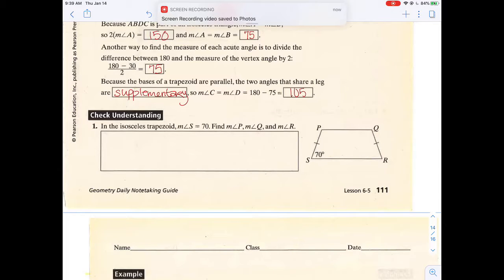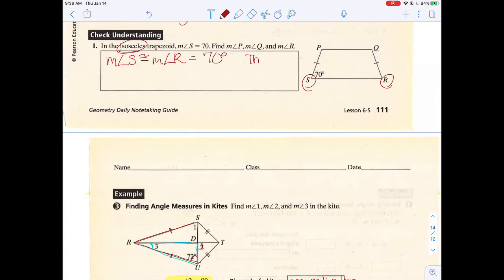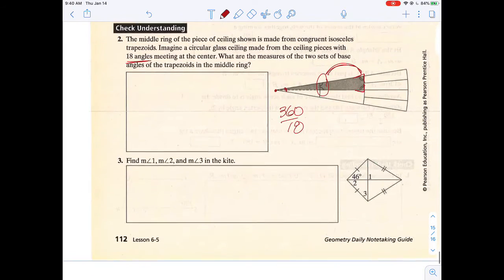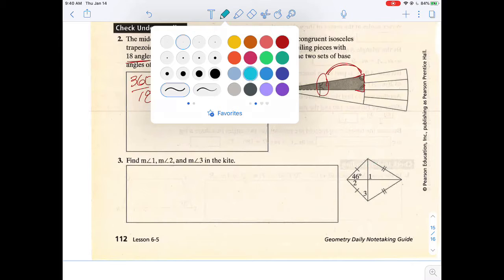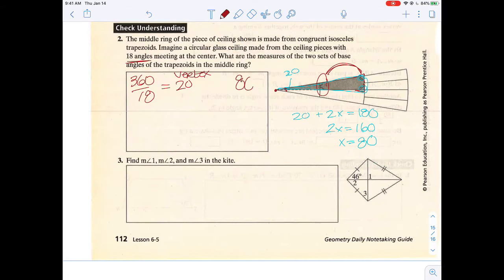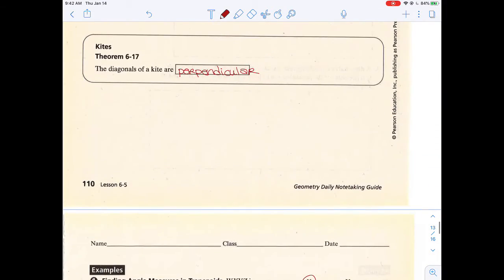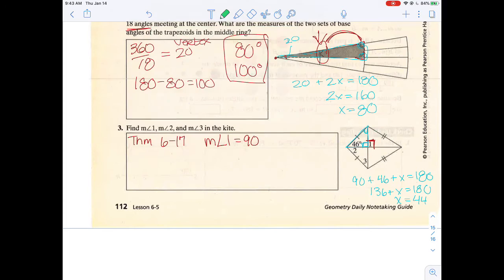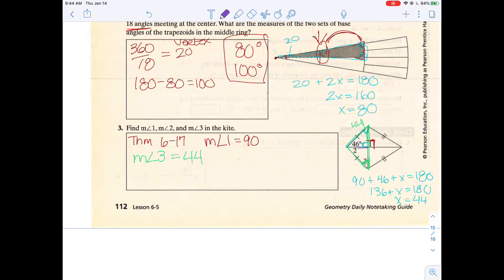6.5 Check For Understanding Problems